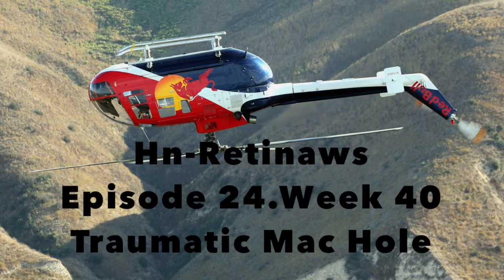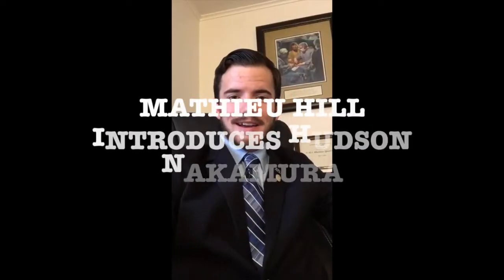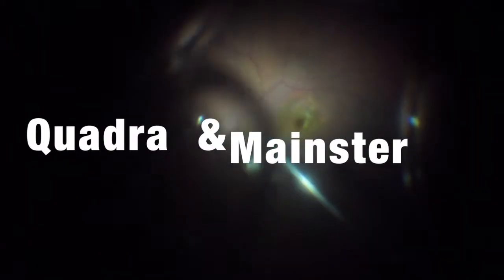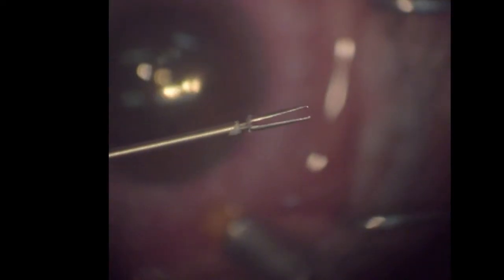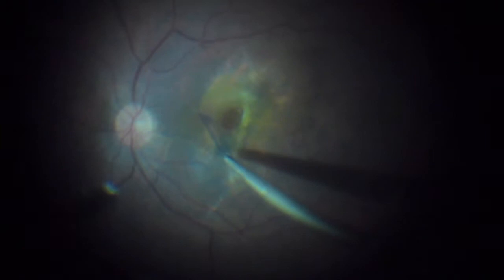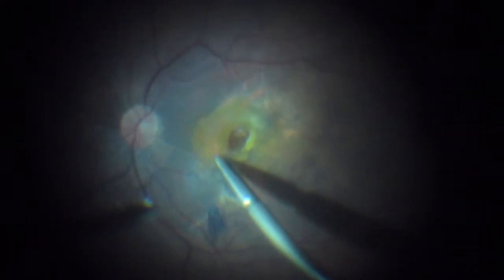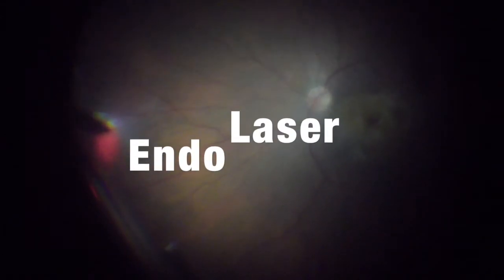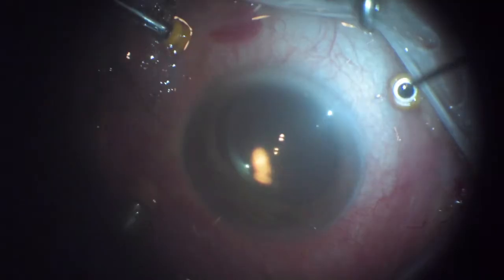Hn-Retinaws.Episode24.Week40.Traumatic Mac Hole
Interesting Traumatic Mac Hole case, we did in an inverted fashion with wide angle Quadraspheric and Mainter Macular Grid, had great visualization and the case went cool as the membrane was peeled off  ( ILM ) in a clockwise fashion to begin with and counterclockwise thereafter.